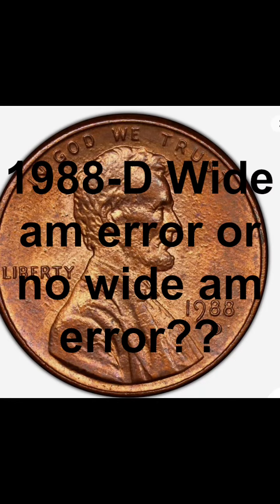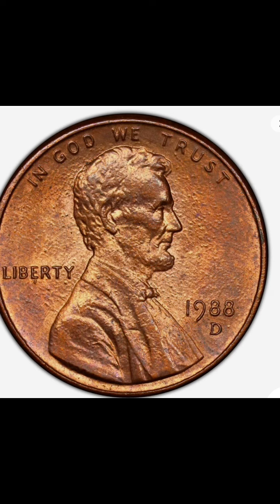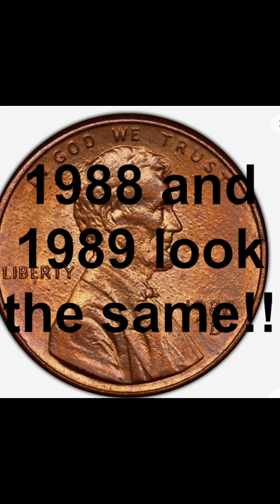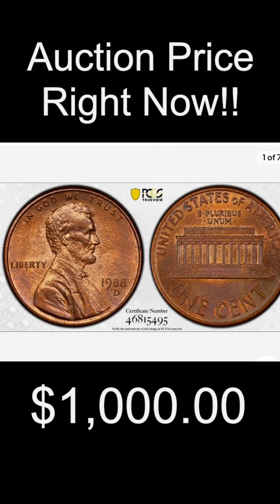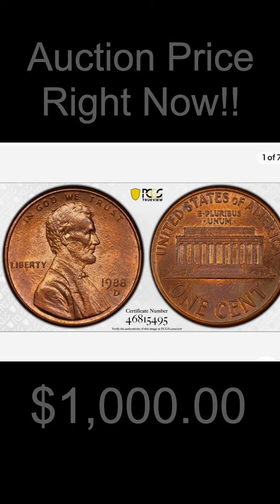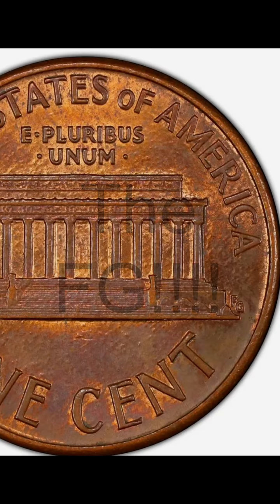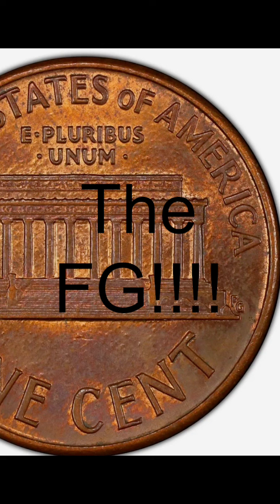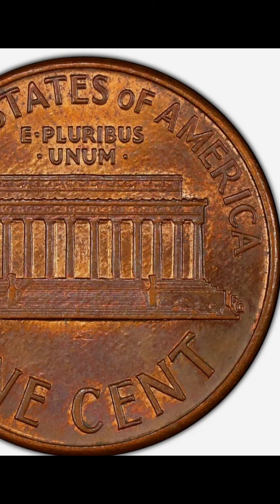1988-D “Wide AM Error” is there really one??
1988-D Wide am error. What to look for!